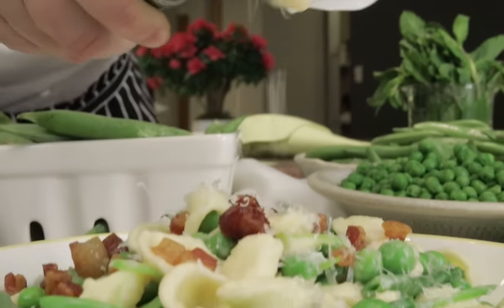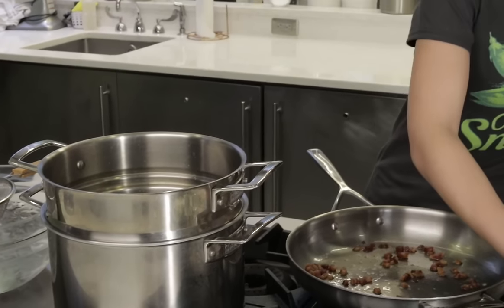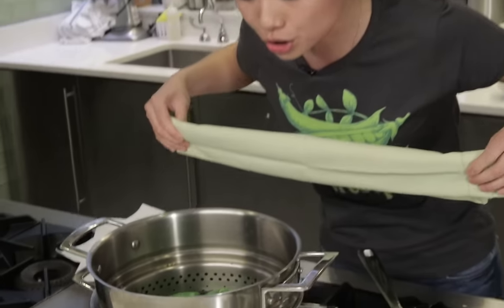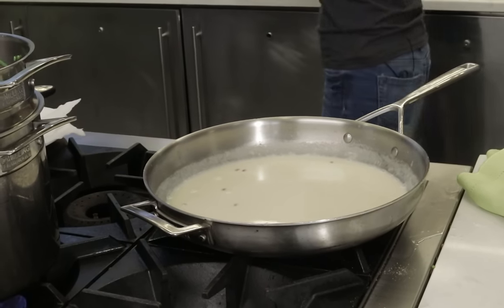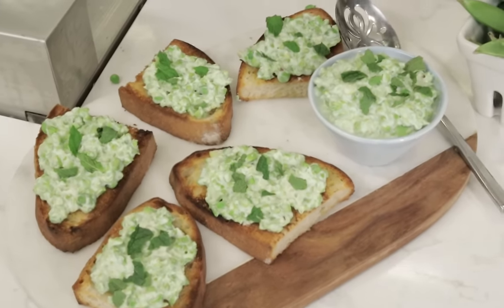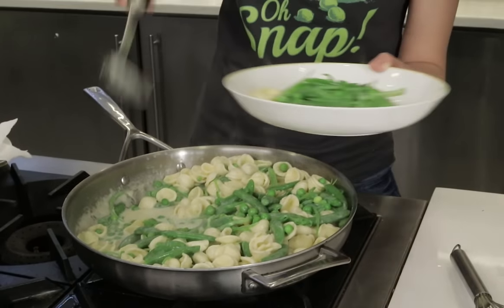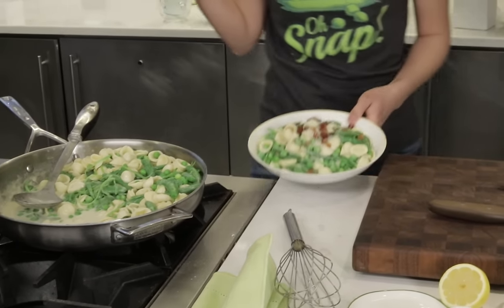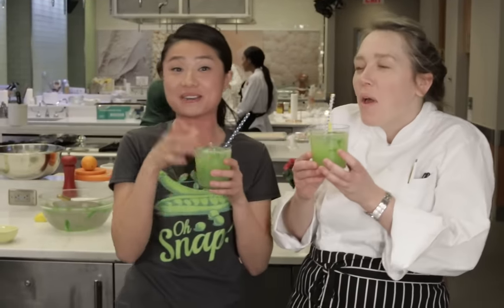Viv Makes Springtime Pasta with Fresh Peas | Food Network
To celebrate the first day of spring, Viv goes big with all kinds of peas. She makes Creamy Peas with Pancetta, and washes it all down with a Cucumber-Mint Gimlet!